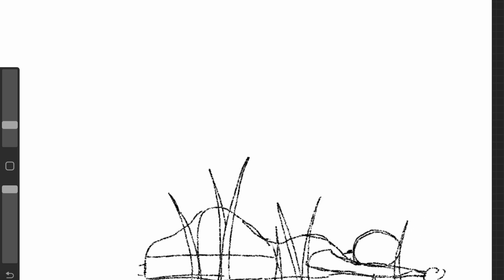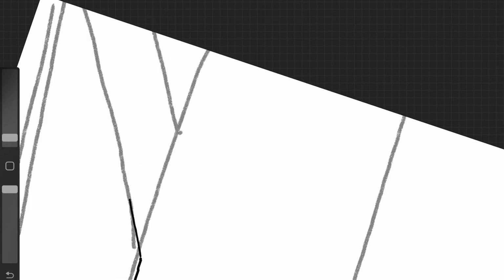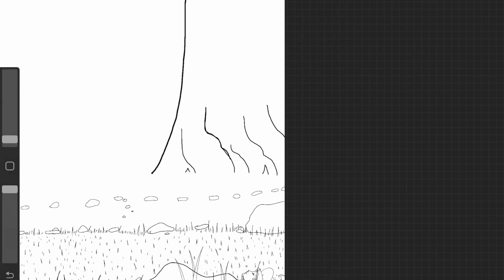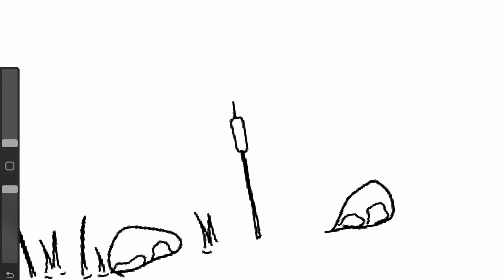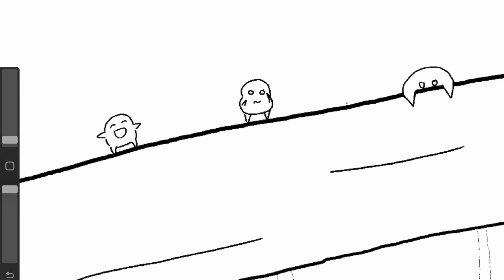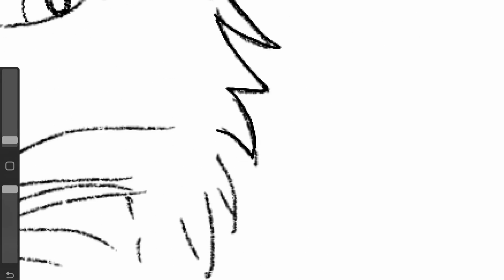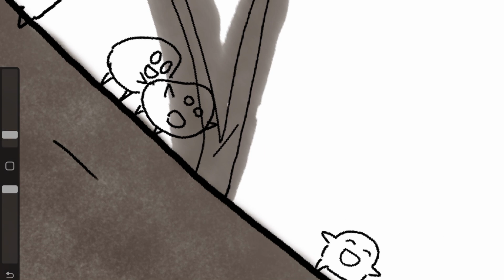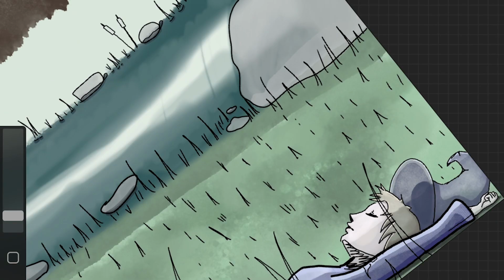Enchanted Encounter: A King and a Witch Meet! (Speed Draw!)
Watch me draw my latest piece of art! It is a Studio Ghibli inspired work about a witch named Silas and a being known as the King of the Forest. It is a very mystical piece that took me over 13 hours to complete! I hope you like it and all of the creatures within!

Let me know if you have any suggestions for a future work.